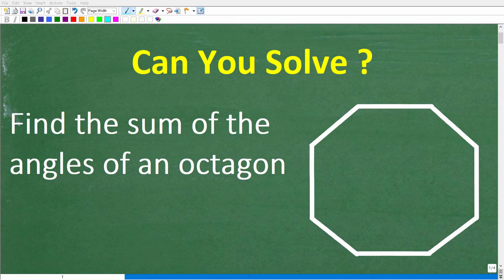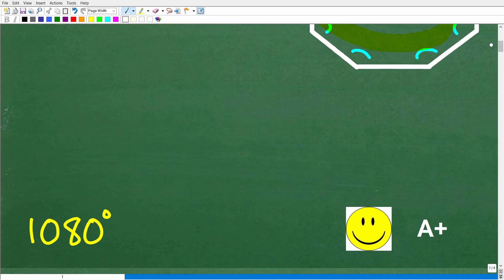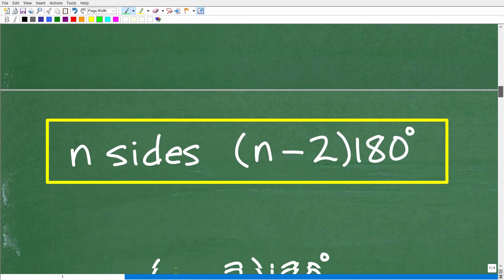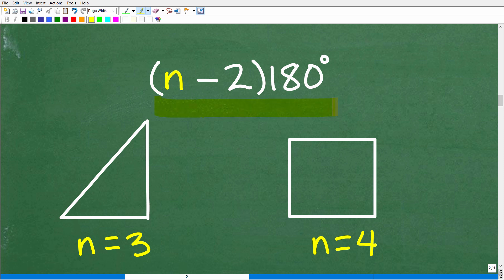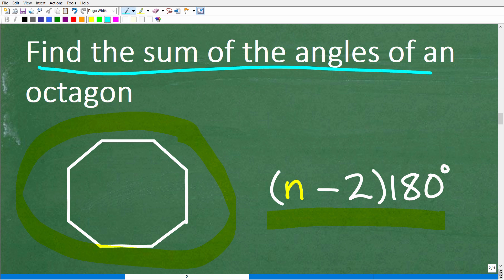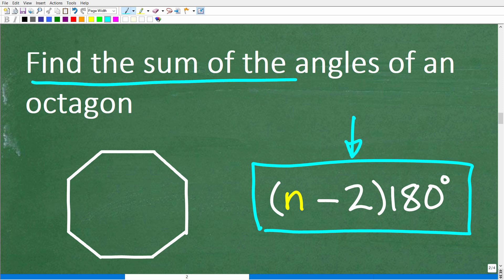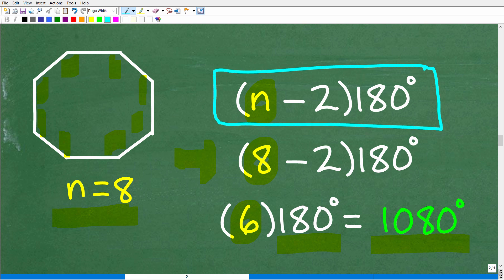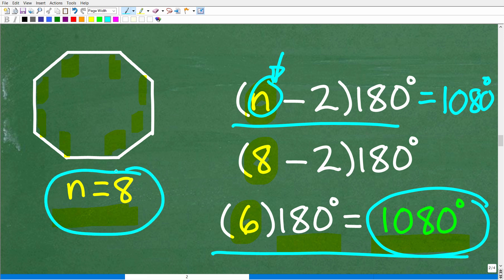Find the SUM of the interior angles of an OCTAGON. Must Know Geometry Formula!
How to find the sum of the interior angles of an OCTAGON- formula.

• HOMESCHOOL MATH
• COLLEGE MATH